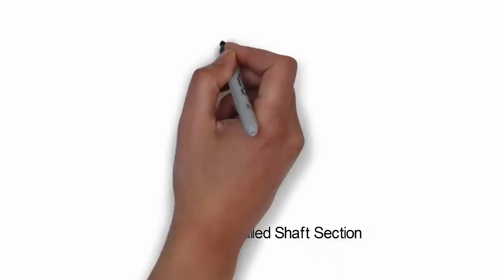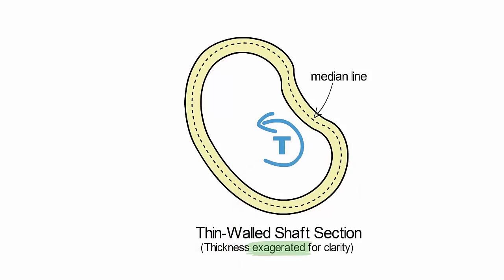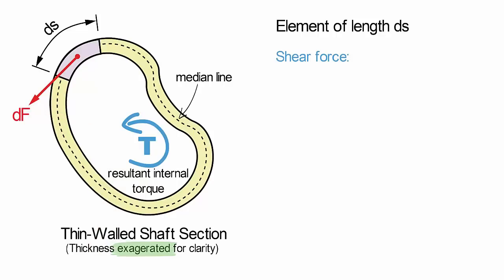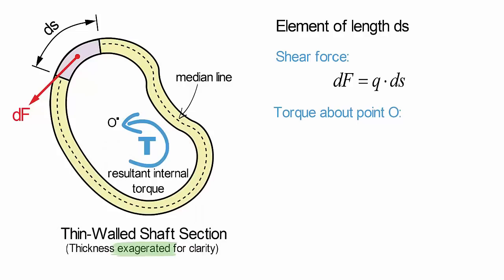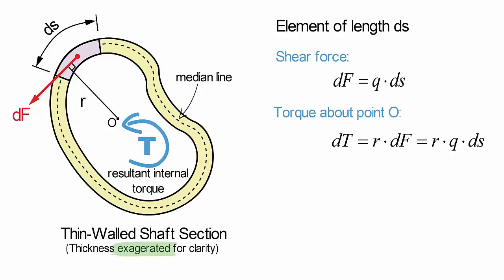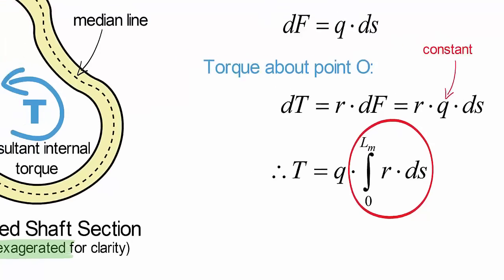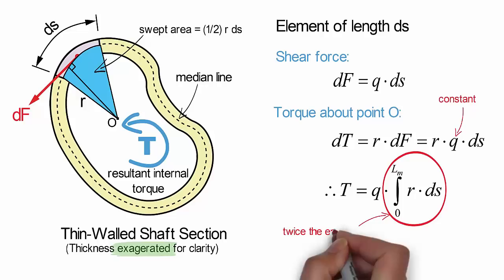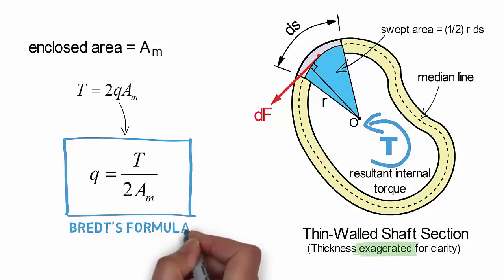3.7 Bredts formula